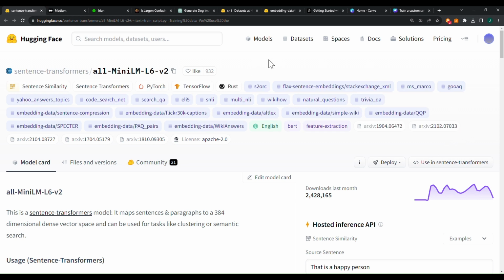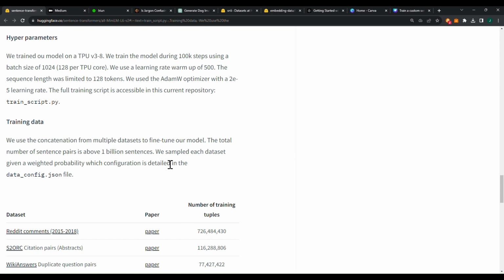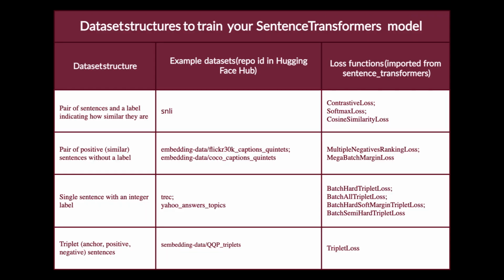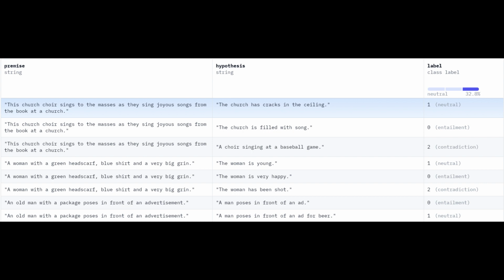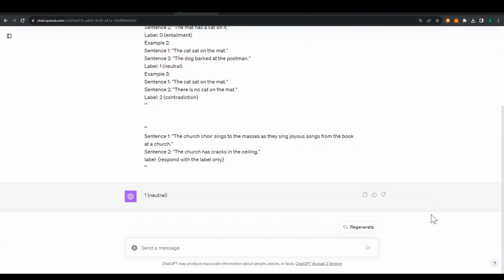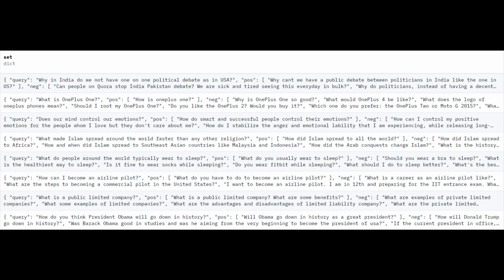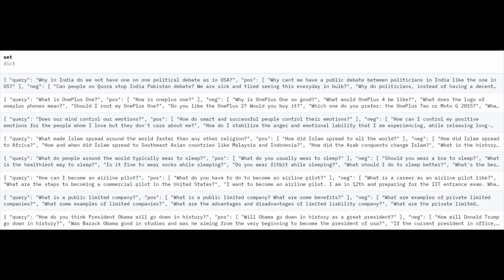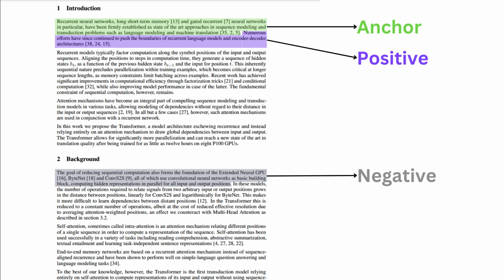Is Enterprise Jargon Confusing your RAG System? Try These Tactics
In this video, we're exploring ways to boost RAG (Retrieval Augmented Generation) and retrieval systems to handle enterprise jargon more effectively. It's a hurdle many engineers face when building LLM-powered tools and apps for businesses.

Keen on mastering LLM development?

For a deeper dive on this topic, have a look at our blog post that complements this YouTube content

Looking to transform your business with AI? Let's chat